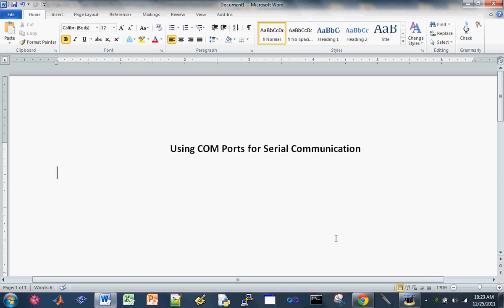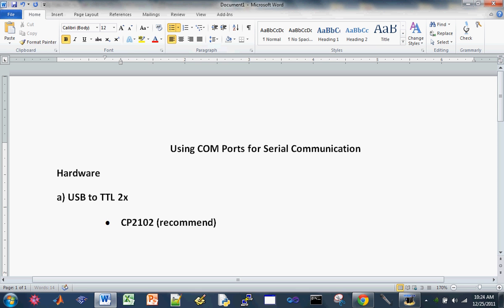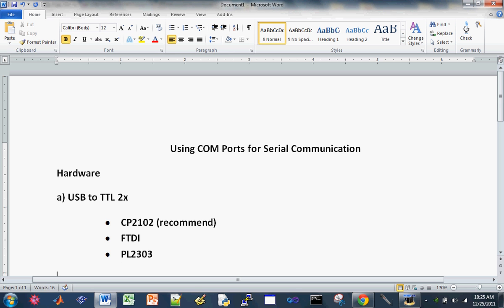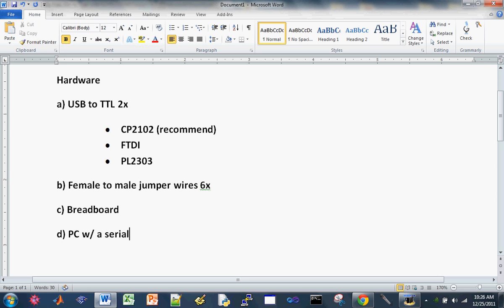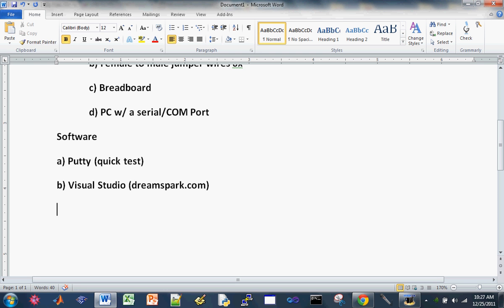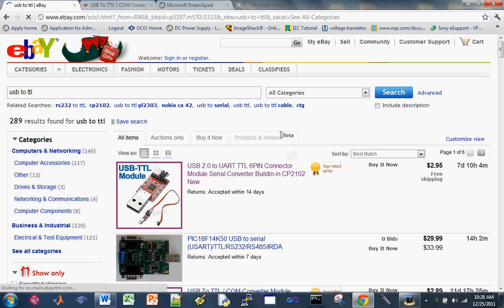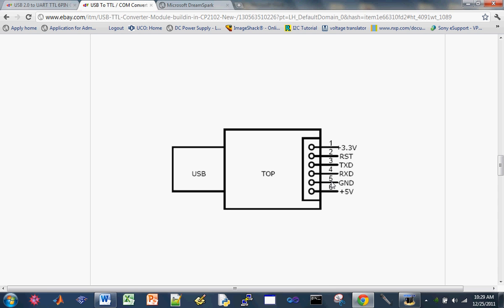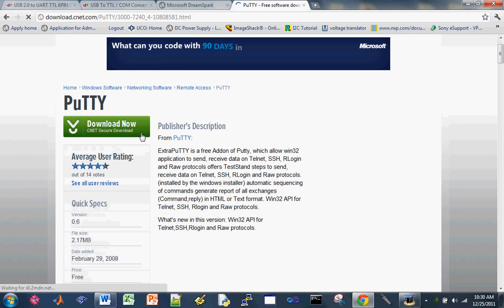Serial COM Tutorial Part 1 (Hardware and Software)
Serial COM Tutorial Part 1
This tutorial shows how one can use their PC virtual COM ports for easy serial communication.